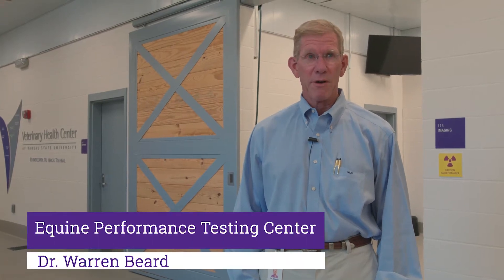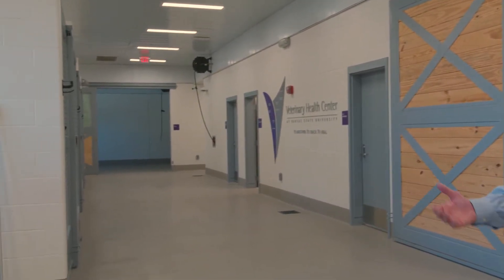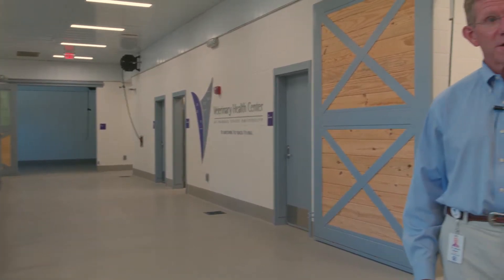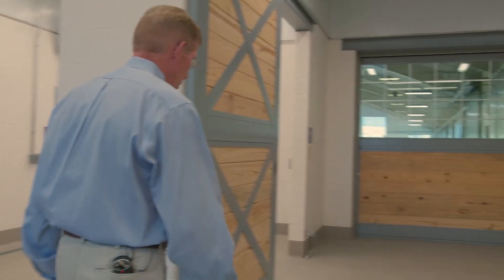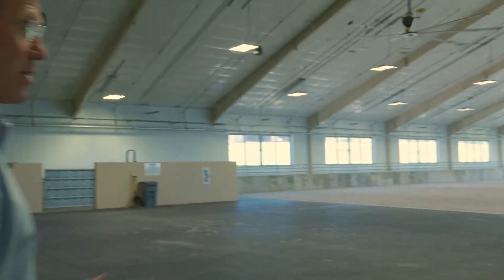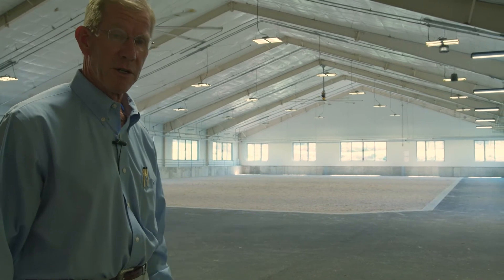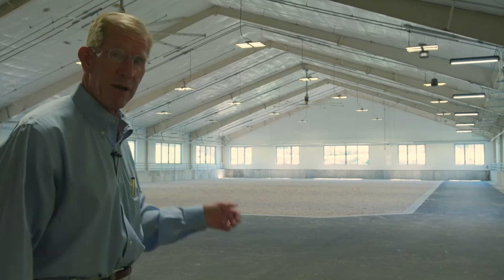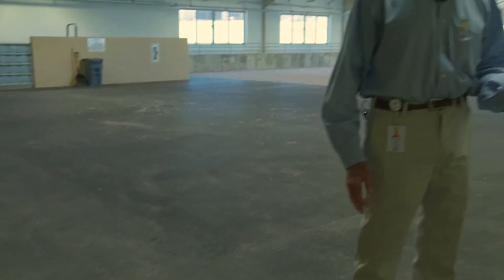K-State Vet Med Virtual Tour - Equine Performance Testing Center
Welcome to the Equine Performance Testing Center at the K-State Veterinary Health Center! Our Equine Team offers a variety of services in this state-of-the-art facility! Follow along with equine surgeon, Dr. Warren Beard, as he shows us around the EPTC!